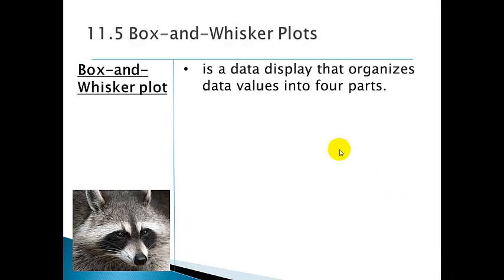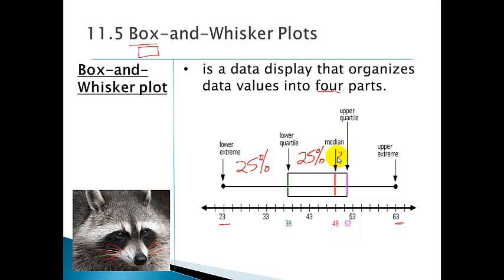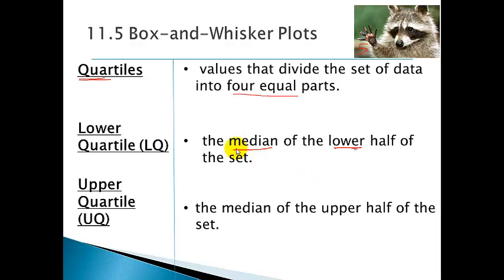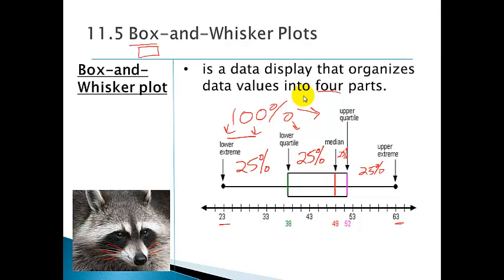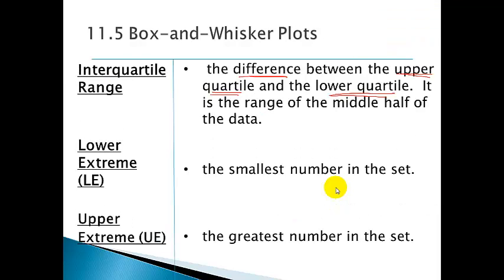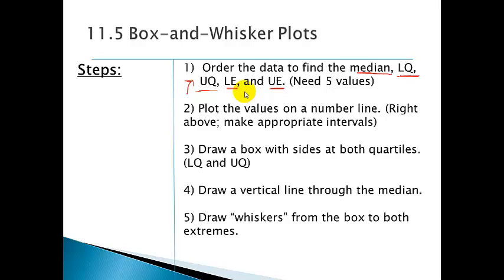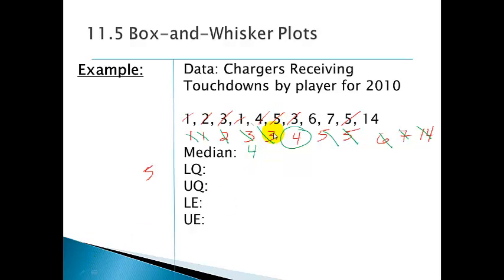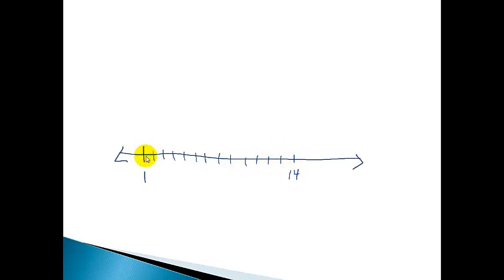11.5 Box-and-Whisker Plots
7th Grade students will learn how to make a Box-and-Whisker Plot.